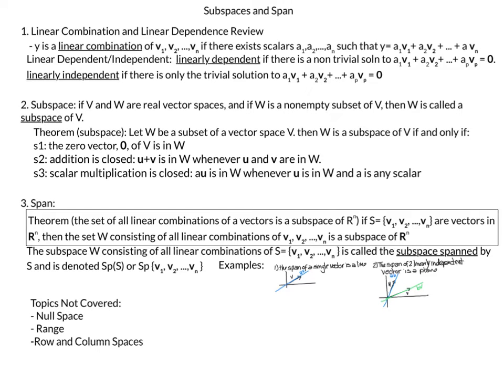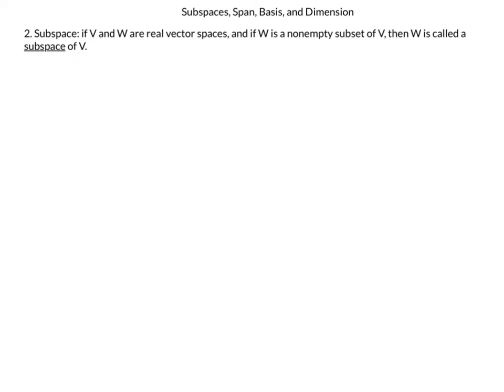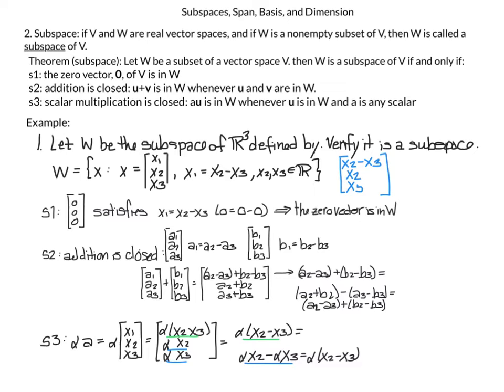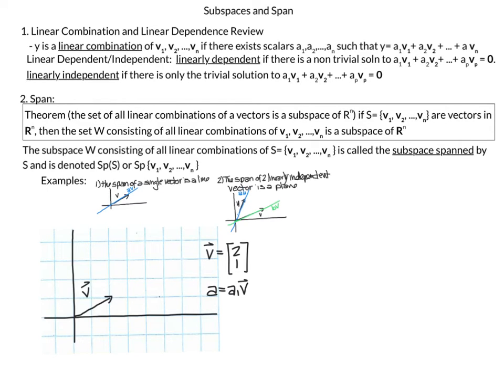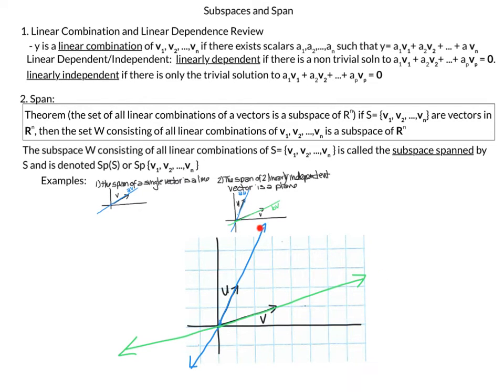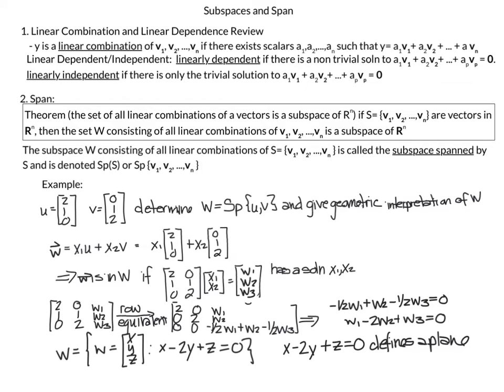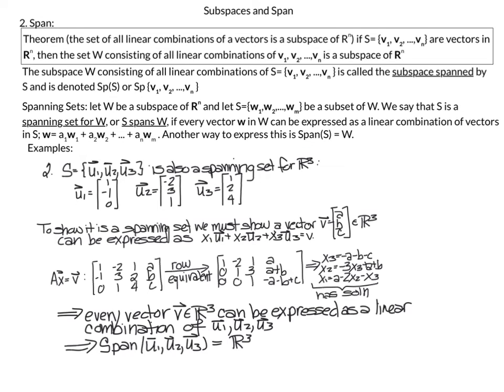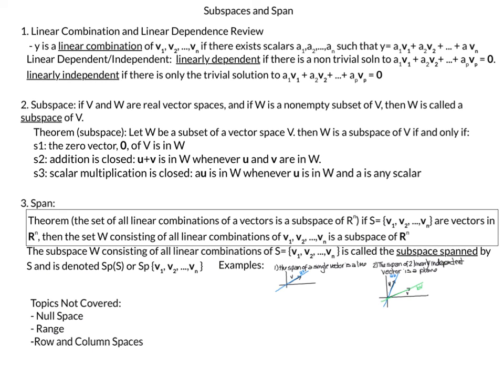Linear Algebra, A Quick Introduction: 2.3 Subspaces and Span